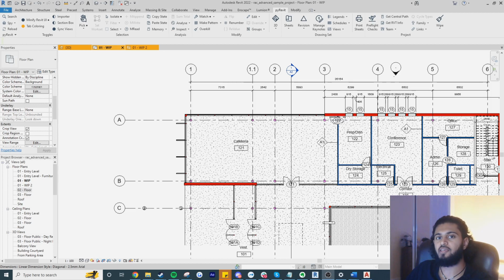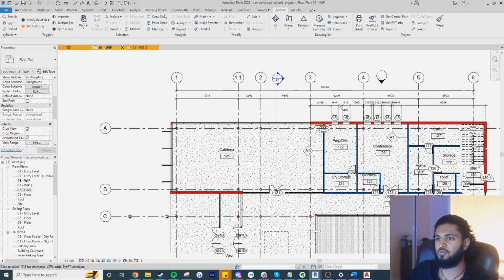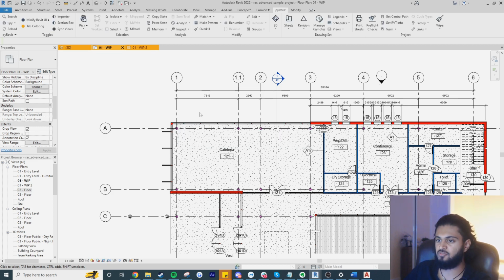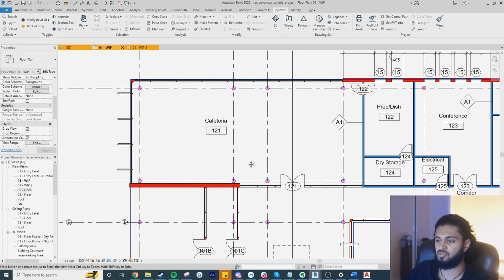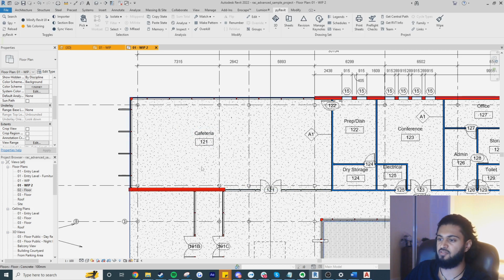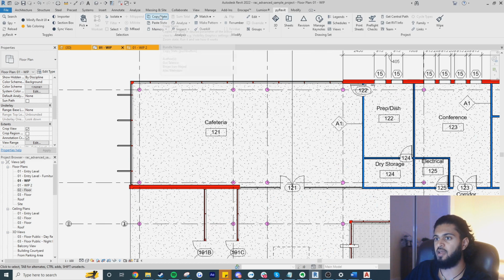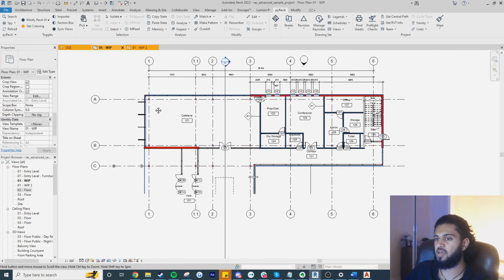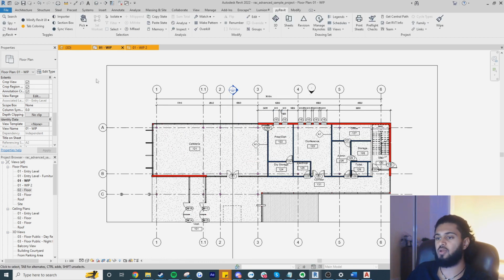Revit Quick Tips 05 - Copy State Tool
Video 05 for the Quick Revit Tip Series will be looking at the copy state tool using pyRevit, making it easy to transfer settings across views without View Templates.

Hope you found it useful :) Let me know if there's anything else you think is worth covering for others.